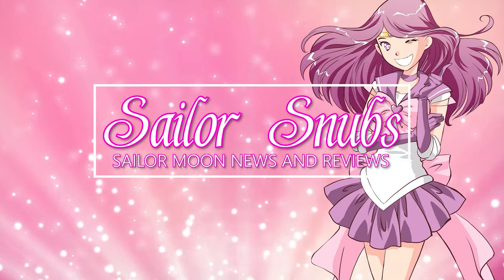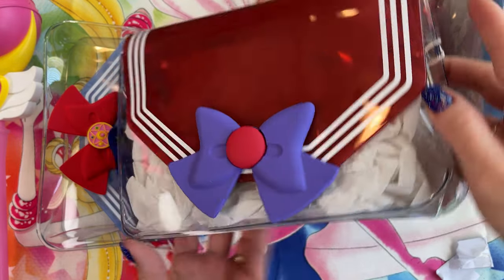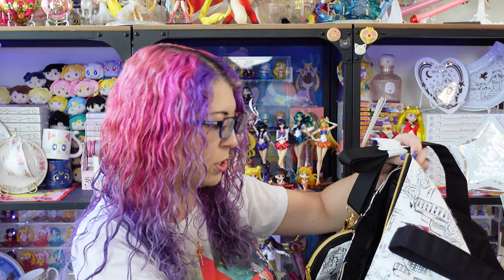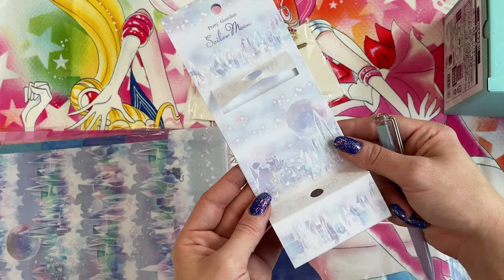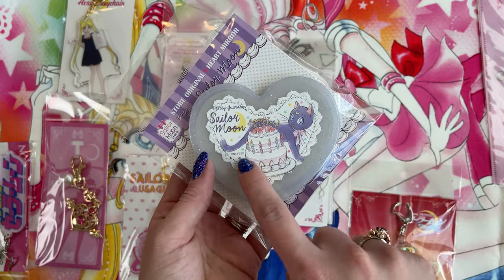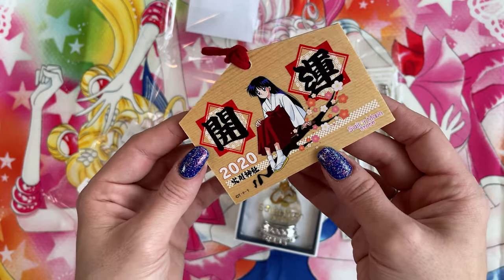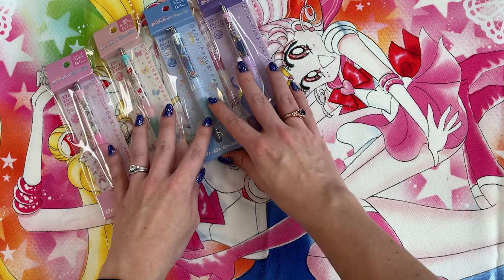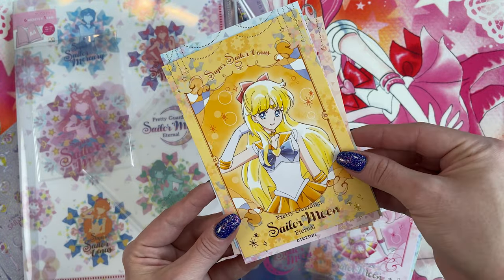HUGE Sailor Moon Store & Small Worlds Tokyo Japan Haul! + VIESHOW Cinemas x Sailor Moon Collab!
Pricing mentioned in video if available! Check links for more info!
VIESHOW Cinemas x Sailor Moon collab in Taiwan - Senshi shoulder bags and a Cutie Moon Rod water bottle
Small Worlds Tokyo Clear Files, teacup set, abazu jubaan mug, masking tapes, card holder, pen, charms x3, tote bag, tenugui
SM Stationery Clear File, post card set, memopad, notebook, Dr. Grip Pens